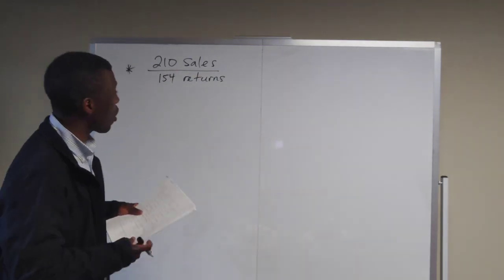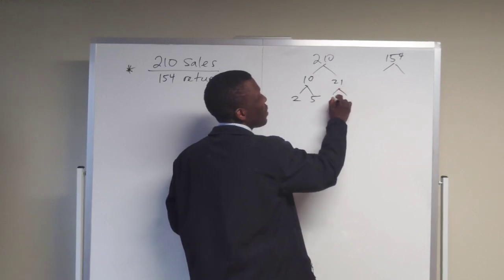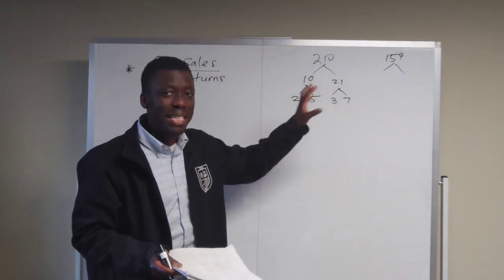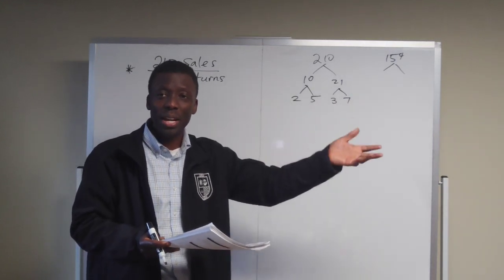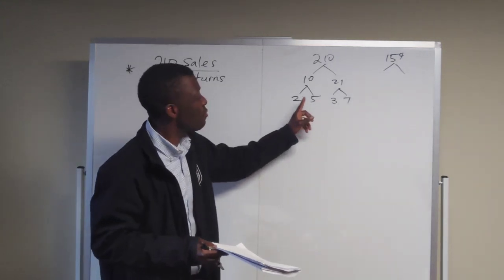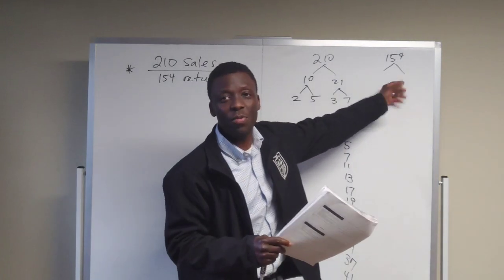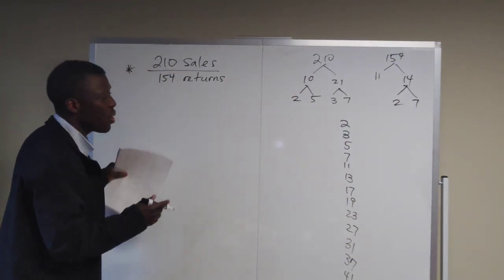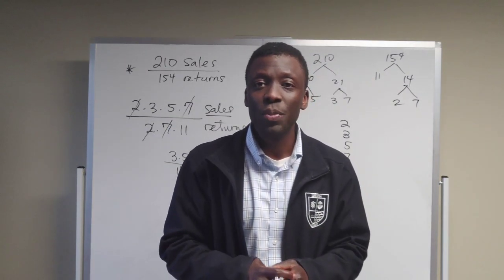Ratios, Proportions & Prime Numbers